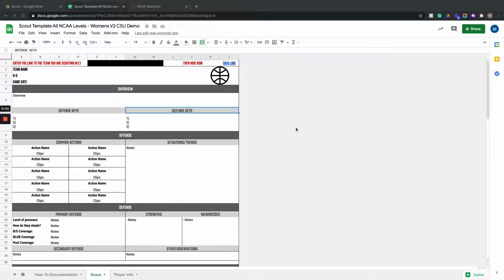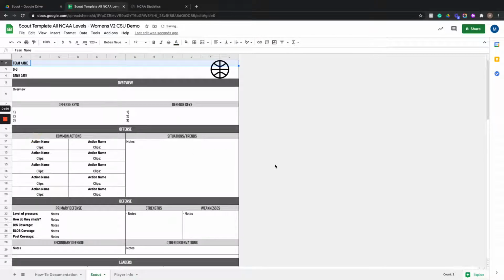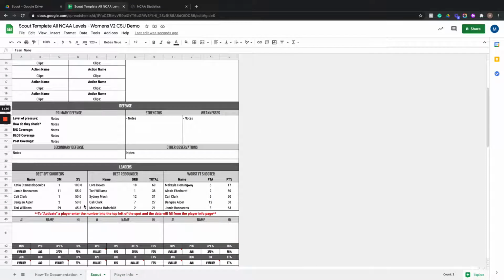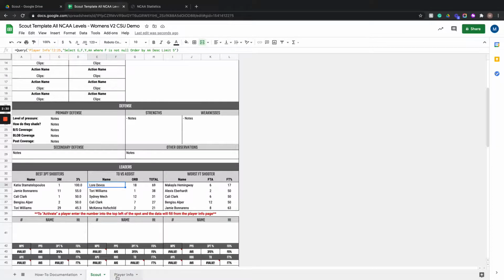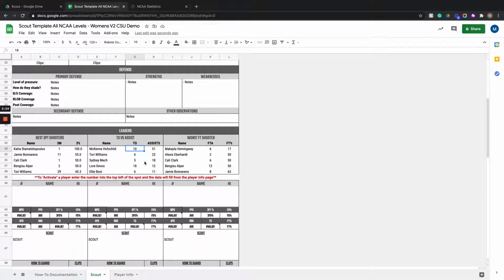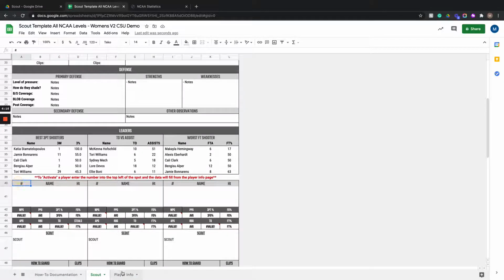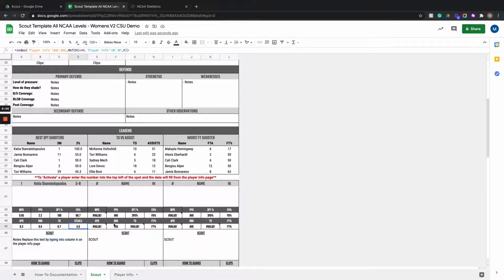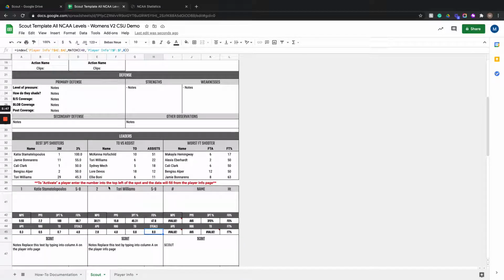How to edit the scout template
This video demos how you can customize the scout template to fix your program's needs!